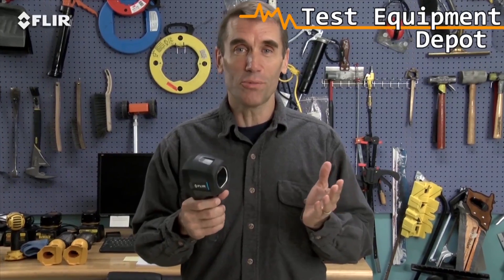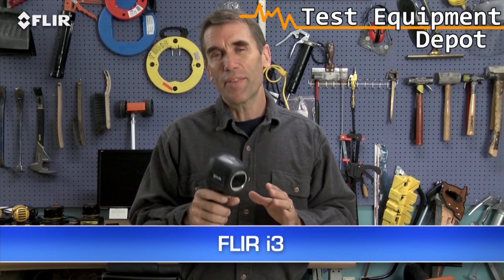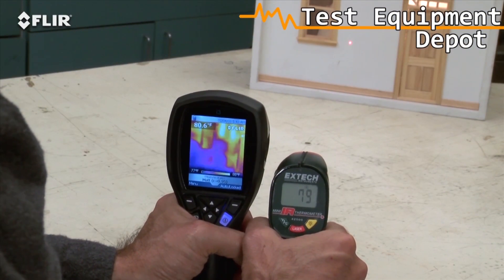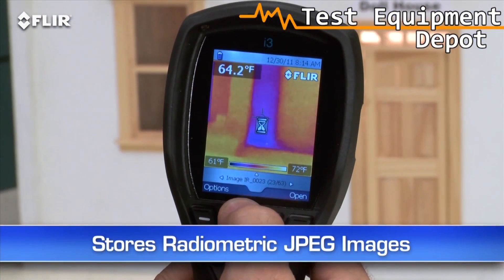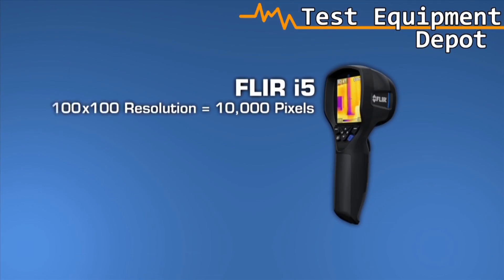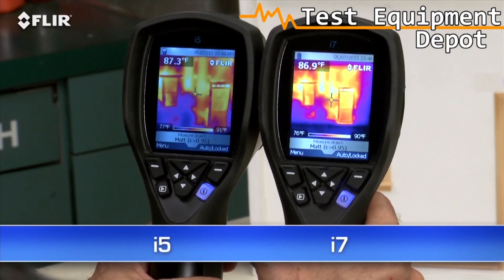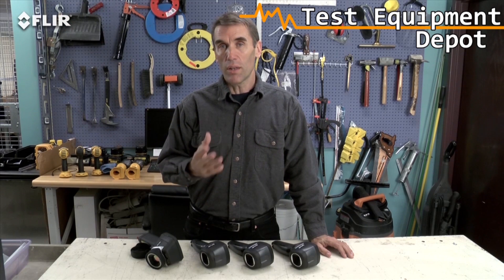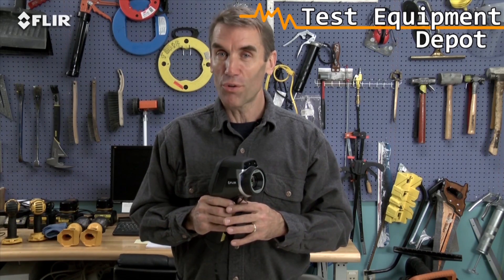Flir's How to Choose: I Series Building Applications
Flir I Series